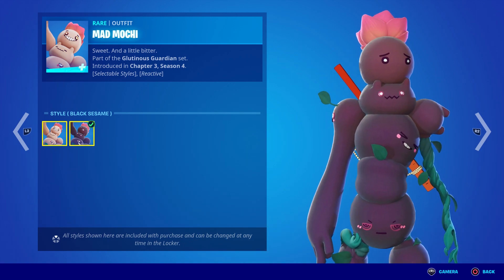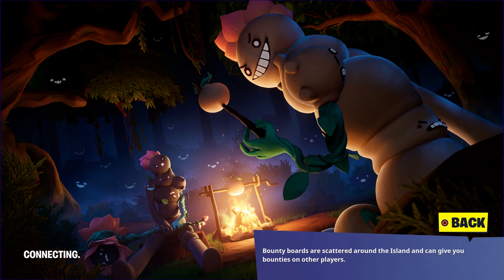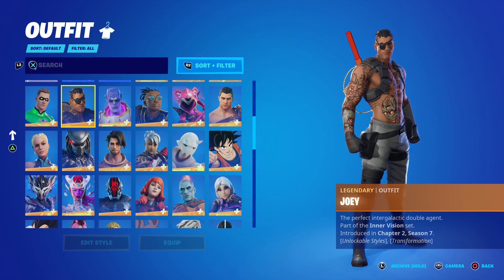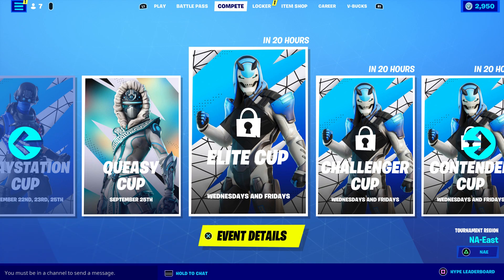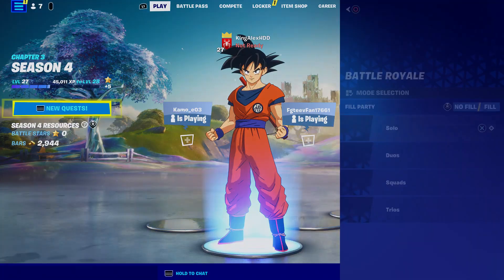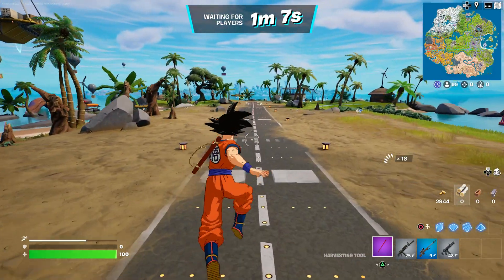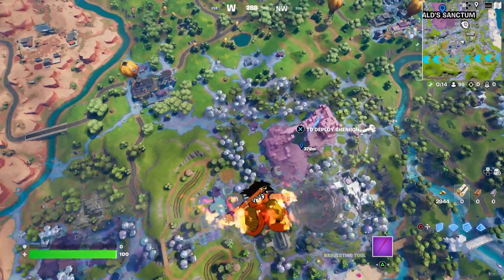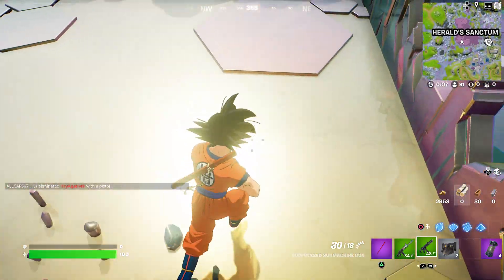How To Get Glutinous Guadian Bundle NOW FREE In Fortnite! (Unlock Mad Mochi Skin)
What’s up guys in this Fortnite battle royale video I’m gonna be showing you guys Fortnite new Glutinous Guadian Bundle And Fortnite item shop and Fortnite Battle Royale is a Battle Royale video game and the Fortnite Glutinous Guadian Bundle is the Glutinous Guadian Bundle Fortnite and the Glutinous Guadian Bundle dance is cool but the Glutinous Guadian Bundle in Fortnite even even cooler than the Glutinous Guadian Bundle and Fortnite New Glutinous Guadian Bundle is cool too and Fortnite  Glutinous Guadian Bundle has Mad Mochi Fortnite and the Fortnite  Mad Mochi shows Fortnite Mad Mochi Gameplay And I Show How To Get New Mad Mochi Skin in Fortnite and How To Get Mad Mochi Skin in Fortnite and the Fortnite Mad Mochi Item Shop is the best Fortnite item shop today October 2022 is cool too and Fortnite Mad Mochi Skin Release Date is doom and Mad Mochi Skin Fortnite shows Mad Mochi Skin Gameplay And the Fortnite Mad Mochi Dance is brand NEW and Mad Mochi Skin is Fortnite tik tok And it’s a Fortnite dances And & .?! Tik tok dances and Mochi Masher Pickaxe is Tiktok. Hopefully you guys enjoyed this video on how to get free Mochi Masher Pickaxe in Fortnite for free Mochi Masher Pickaxe for free on ps5 Xbox serie x pc Nintendo switch pc and mobile in Fortnite chapter 3 season 4 2022 October! Free rewards and free items unlocked now popular tik tok dance!

Like and subscribe for more Fortnite battle royale vídeos like this video on how to get the Mad Mochi Skin for free now today and this works on all platforms iOS and Android Mad Mochi Skin Style too like the Mad Mochi Skin Fortnite and Mad Mochi skin Fortnite added!